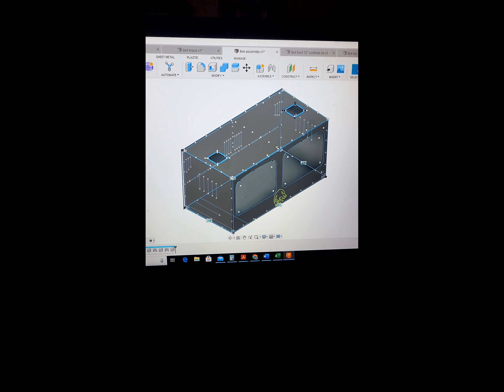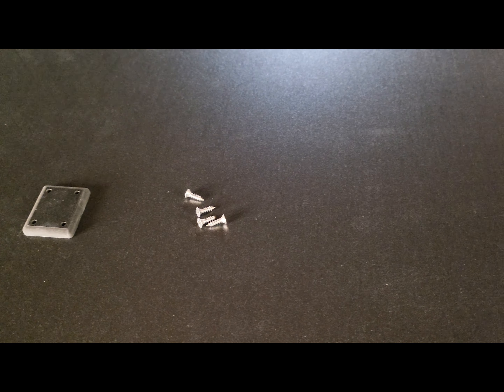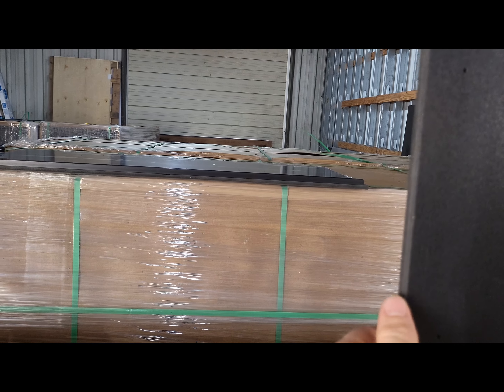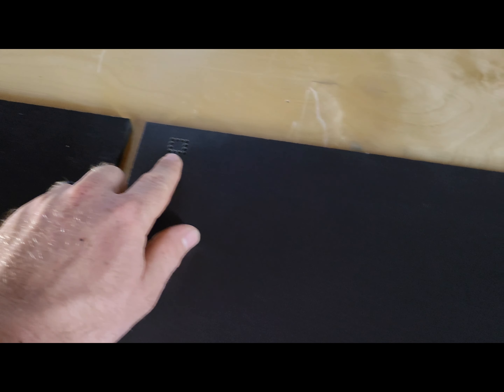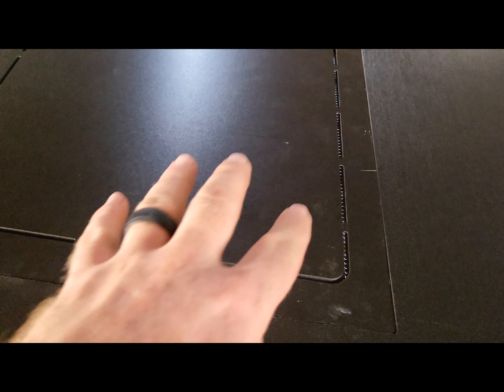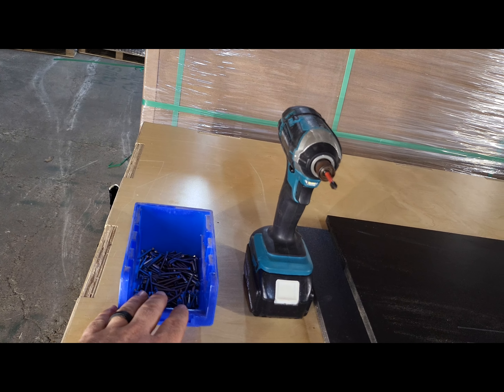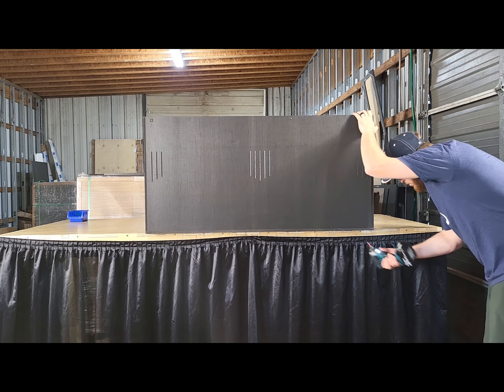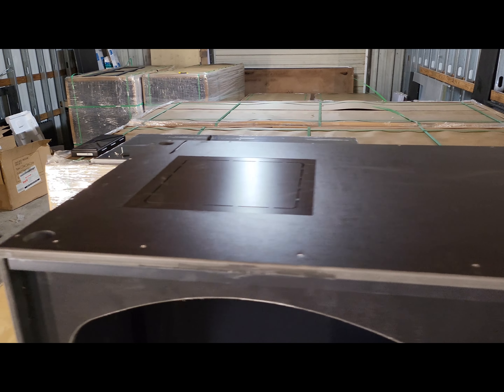Reptile Cage Assembly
Here's a Tutorial on assembling our PVC Cages